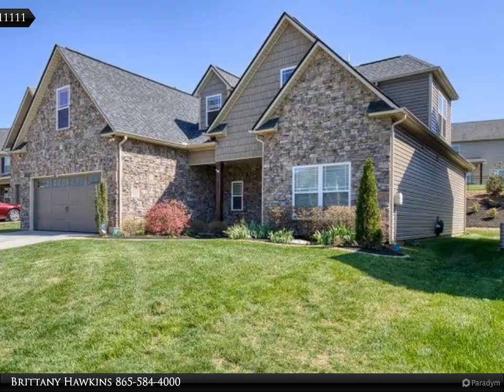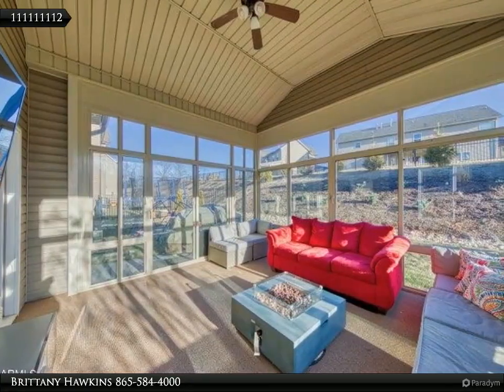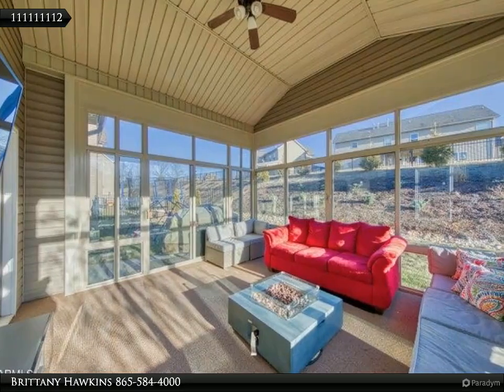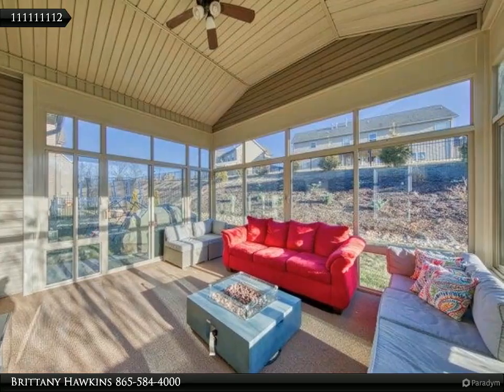Wallace Real Estate - Open House 11am - 1pm Saturday 5/13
Hardin Valley schools with 4 bedrooms - 2 on the main level! This professionally cleaned and newly painted beautiful 4 bedroom 3 full bath home, with sunroom, awaits you in Hardin Valley Vista! Located midway between Campbell Station Road and Pellissippi Parkway, this home is convenient to Farragut, Oak Ridge, Knoxville, and I-40. The yard comes complete with a professionally installed irrigation system. The owners' suite and 2nd bedroom are on the main level along with an open floor plan with kitchen, dining area, and living room that opens into the very nice sunroom - a rarity in this subdivision! You will find 2 more bedrooms and bonus room upstairs offering privacy and versatility, as well. The beautiful chandelier stays with the home as do the refrigerator, new gas range, new dishwasher, and new microwave. This marvelous, near the end of the cul-de-sac, Hardin Valley home with open floor plan and sunroom is now available.

Brittany Hawkins
Wallace Real Estate